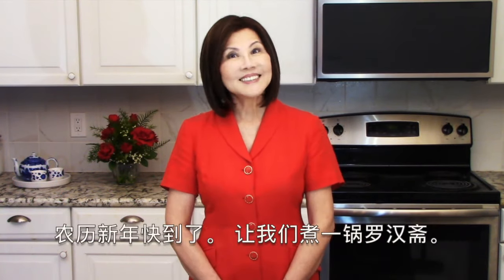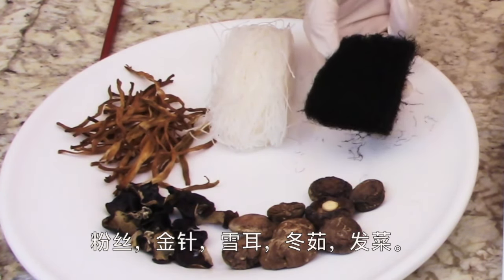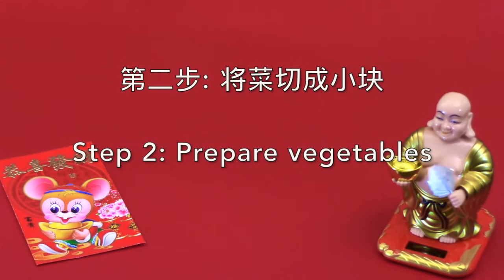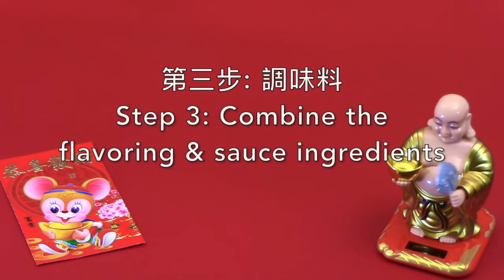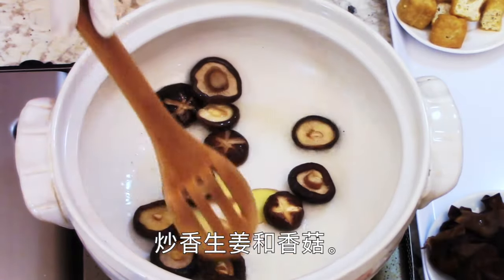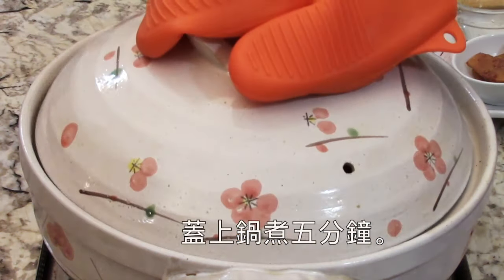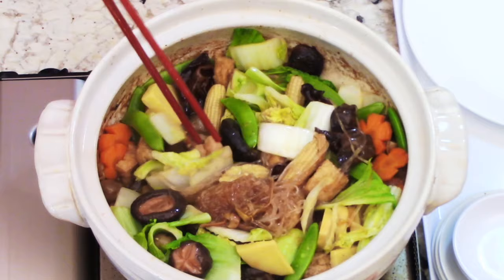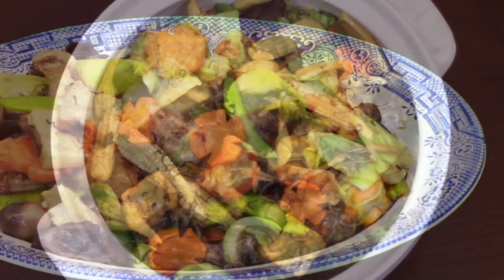Buddha’s Delight - Top 10 Chinese NEW YEAR Celebration Dishes 罗汉斋菜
*For Subtitles, please turn on Closed Captions (CC) and choose your preferred language!

Buddha’s delight aka “lo han jai” is a vegetarian dish popular among the Buddhists but just about every one loves it.  It’s full of enticing flavors and textures. Traditionally, it is served on the first day of Chinese New Year celebrations in nearly every household. It is also one of the main items on the menu of most Chinese restaurants.

Basic ingredients:
Mung bean noodles
Dry lilies
Black fungus
Dry shiitake mushrooms
Black moss (this is for good luck, prosperity)
2 tbsp vegetable oil

Optional ingredients:
Mustard greens
Napa cabbage
Baby corns
Fried tofu
Bamboo shoot
Straw mushrooms
Carrot
Snap peas

Flavoring and sauce ingredients:
Ginger—to provide an aromatic
Red fermented bean curd
Light soy sauce
Vegetarian oyster sauce
Sesame oil
Water chestnut powder (my secret ingredient - you can substitute it with corn starch)

Equipment I use or similar:
Assortments of Chinese New Year door sticker Fu Character, red Envelopes hong bao for Lunar 2025 Year of The Snake

Iwatani portable butane stove -

Canon VIXIA HF R700 Full HD Camcorder

Large capacity storage for video files:
Maxone 2 TB USB Mobile Hard Dish:

Seagate 2 TB Portable External Hard Drive